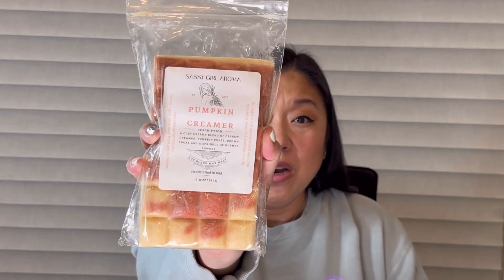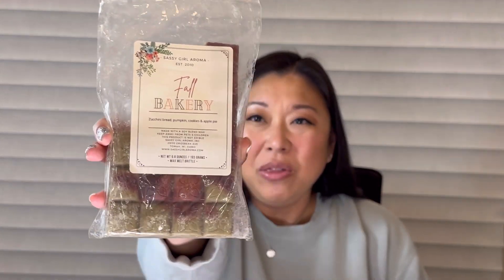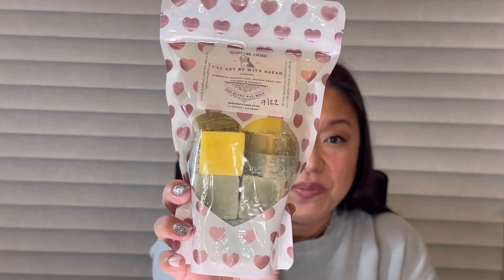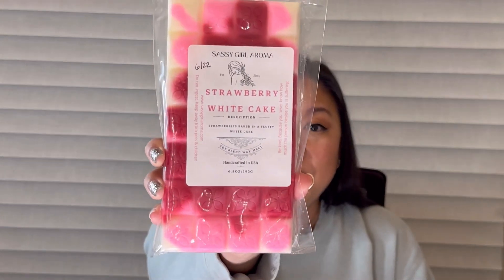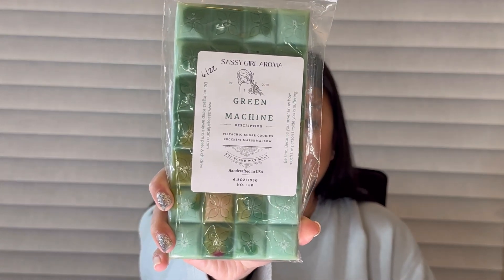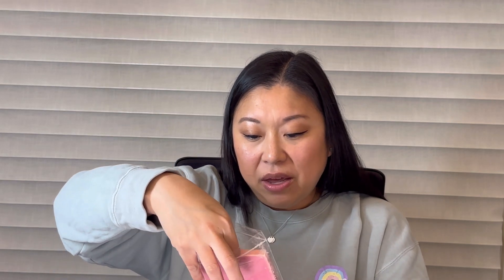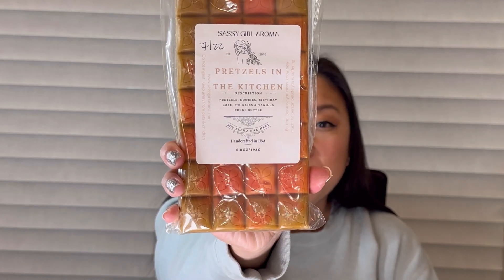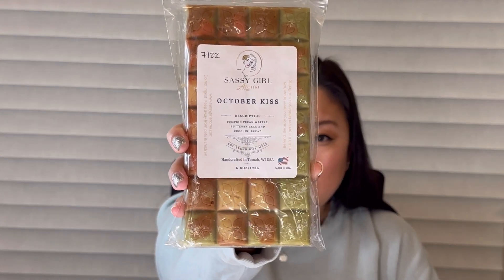⭐️ Weekly Melting Basket - featuring Sassy Girl Aroma ⭐️